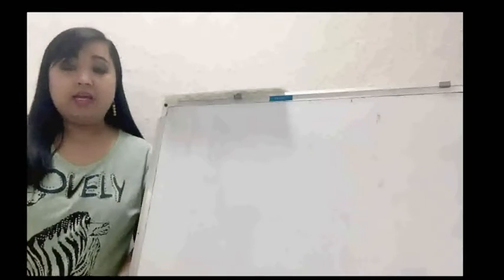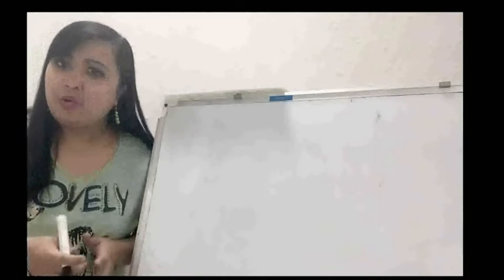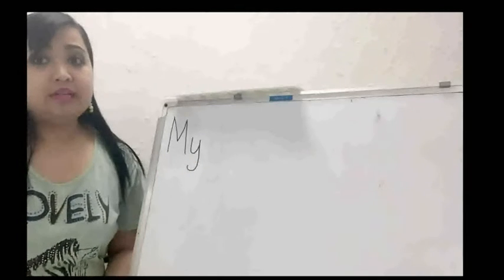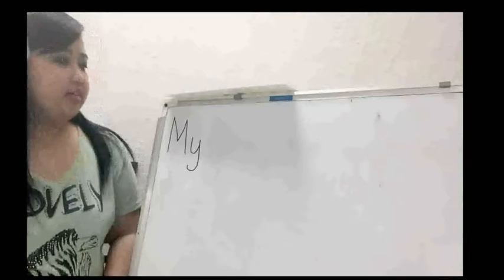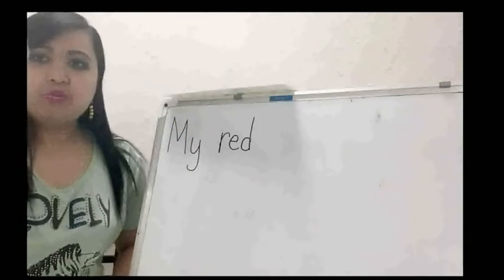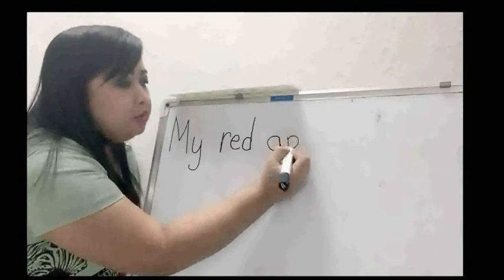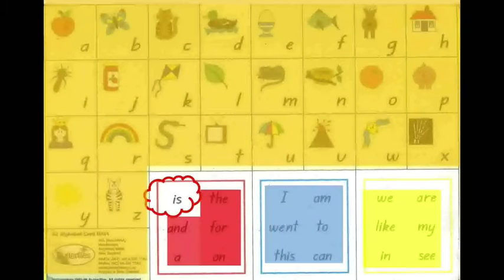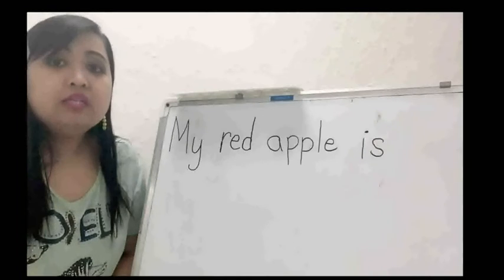Guided Writing - apple